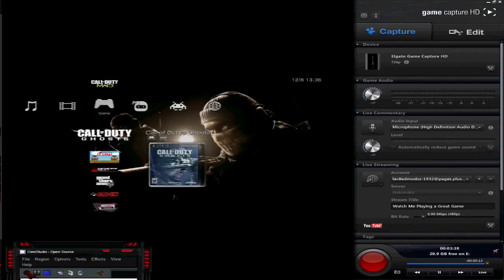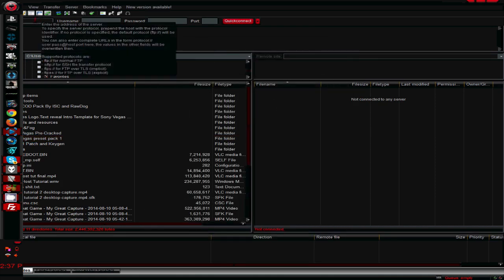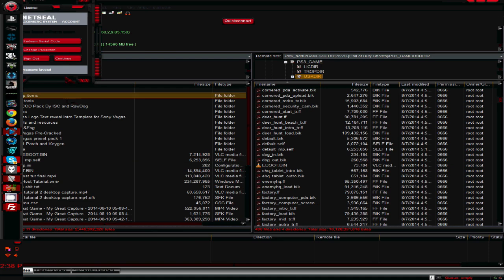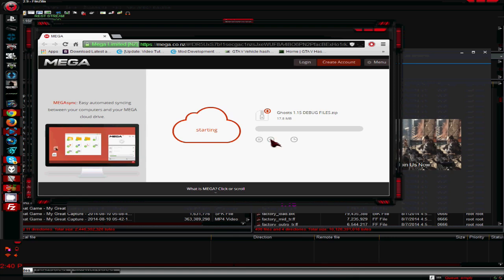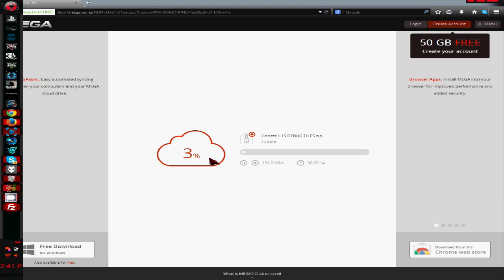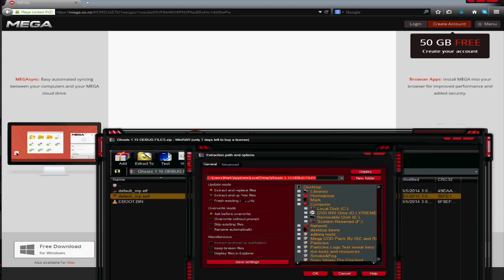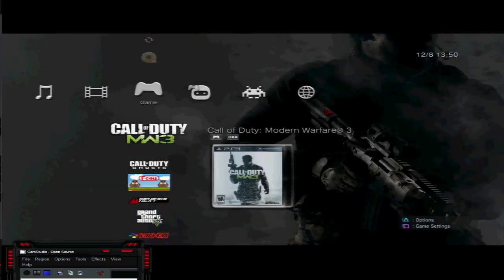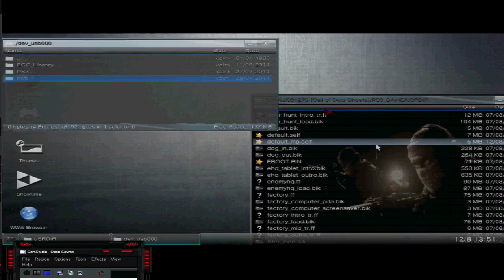How to Transfer .Self and Eboot Files to Your PS3 Via FTP Tutorial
RawDog & ImSooCool's Ghosts tool tutorial force host, xp lobby, god mode, model changer  ps3

LAV8ED recorded yet another vid for using using RawDogs and ImSooCools tools for Ghost 1.15 and all updates. Thank m8

or add my Skype: rawdogboss